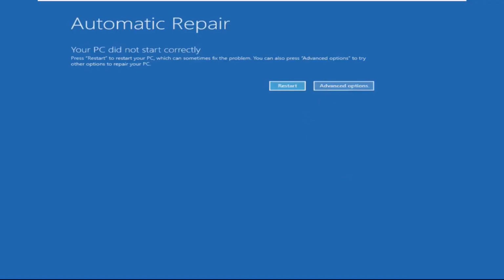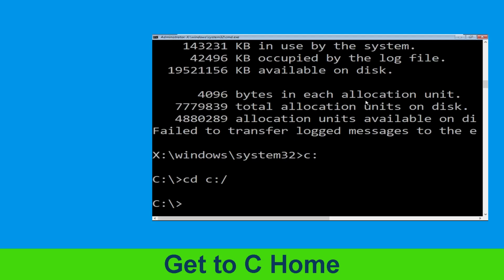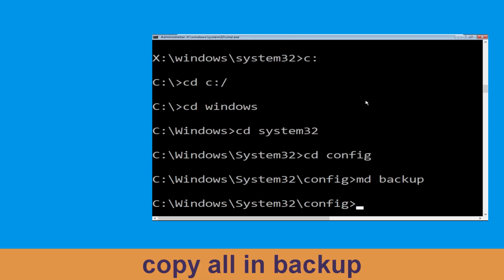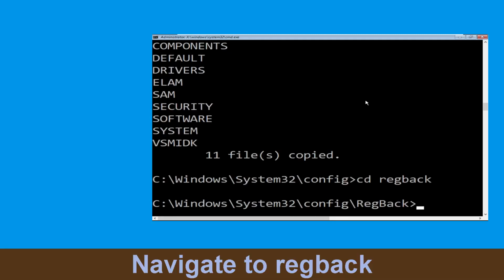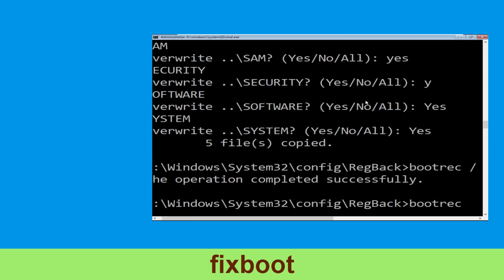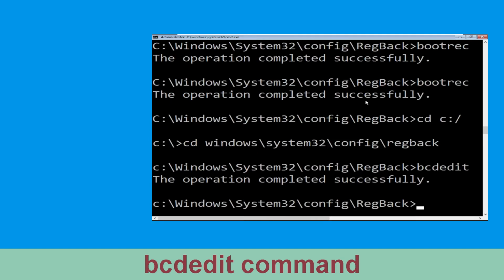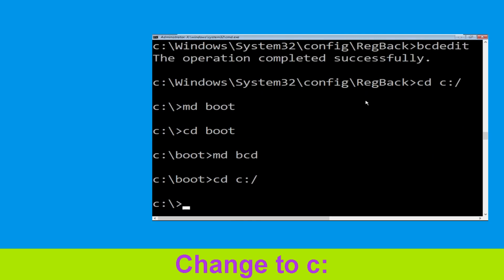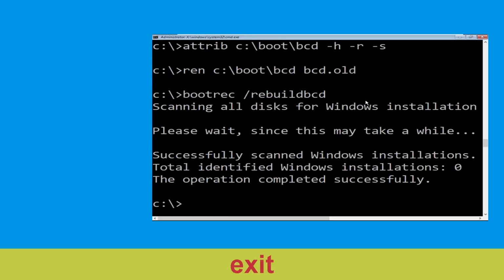HP Laptop - 0x00000074 BAD_SYSTEM_CONFIG_INFO Blue Screen Error Fix Windows 11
0x00000074 BAD_SYSTEM_CONFIG_INFO Blue Screen Error Fix Windows 11

• IRQL_NOT_LESS_OR_EQUAL Error
• BAD_POOL_CALLER Error

00:00 Intro 0x00000074 BAD_SYSTEM_CONFIG_INFO Blue Screen Error Fix Windows 11
00:10 Step 1 Automatic Repair Screen00:15 Step 2 Advaced Options00:25 Step 3 Troubleshoot Menu00:35 Step 4 Command Prompt00:45 Step 5 Follow Commands0x00000074 BAD_SYSTEM_CONFIG_INFO Blue Screen Error Fix Windows 11